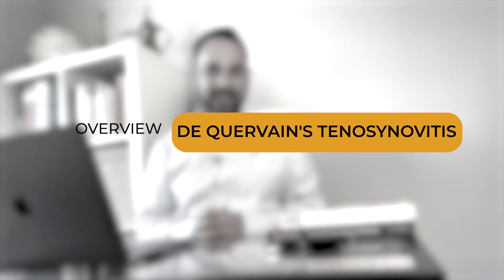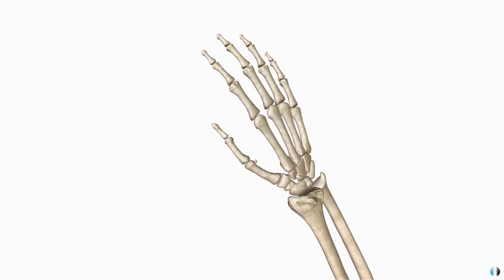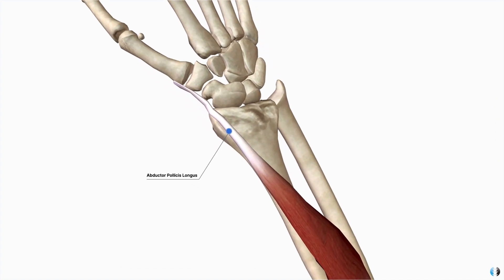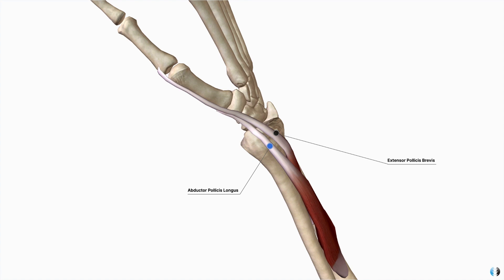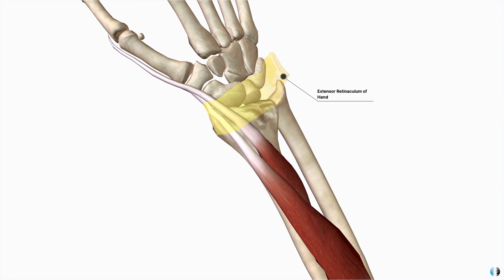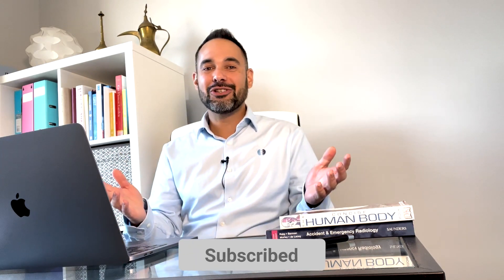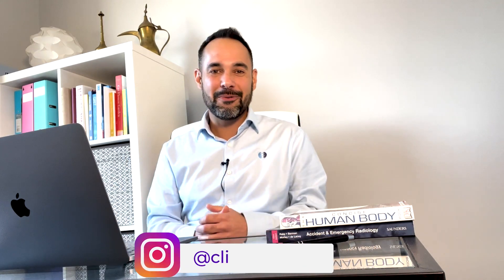De Quervain's Tenosynovitis | What is it? How do you treat it?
De Quervains Tenosynovitivis an important condition to recognise and manage as physiotherapy can have a really dramatic effect on improving patient outcomes. Learn about the pathophysiology, risk factors, assessment, diagnosis and treatment with Khalid!